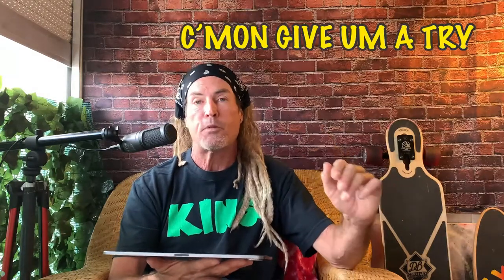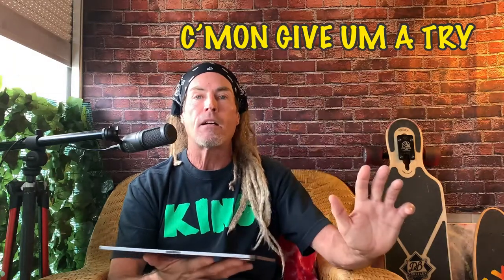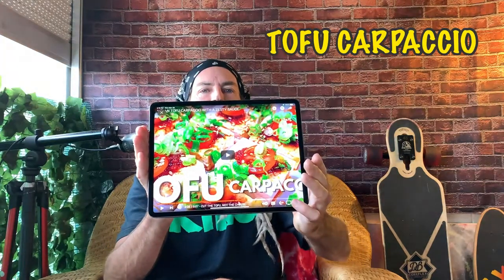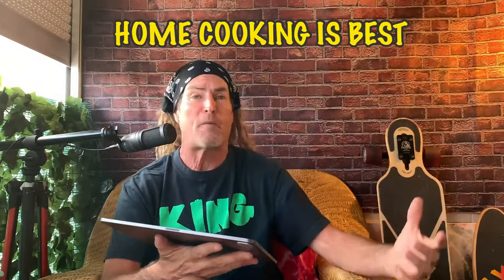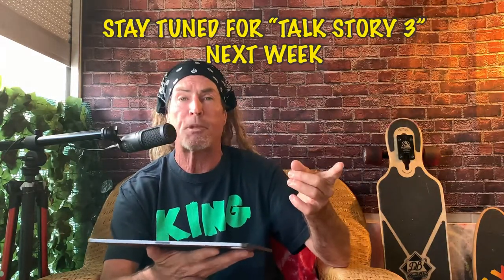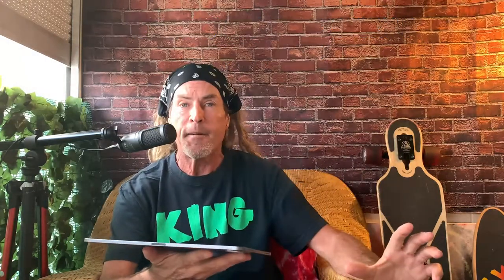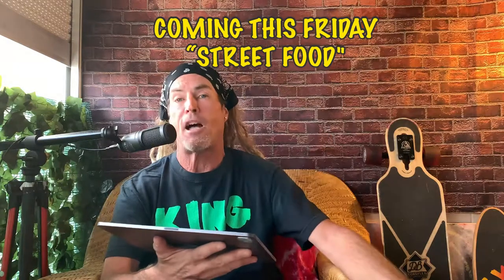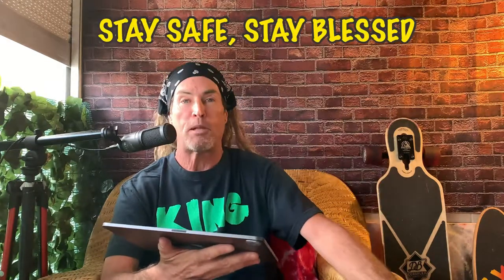HAWAII FOODIE IZAH AROMA_SURF TV TALK STORY 2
LISTEN TO HAWAII FOODIE AROMA_SURF TALK STORY ABOUT THEIR  VIDEOS. IZAH SHARES HIS INSIGHTS ABOUT VIDEOS NO.6-10 WITH HIGHLIGHTS AND INSIDERS.WE REVIEW THE VIDEOS AND INCLUDE SOME TIPS ABOUT THE DIFFERENT HEALTHY RECIPES WE CREATE AND MORE. MAHALO FOR WATCHING. ALOHA

【アロマサーフ】チャンネルのストリートフードでは環境に
優しい電動スクーターと共にハワイローカルオーナーが作る
美味しくてヘルシーなレストランを主にテイクアウトにて
ご紹介します。
動画を視聴していただきありがとうございます。
MAHALO

APOLLO GHOST SCOOTER HERE: (Mahalos for using our promo links)
$50.00 worth of free Accessory code: BRETTHARTMAN

We are not sponsored or employed by Apollo Scooters, we just love the Ghost and Love to Represent!

CHAPTERS:
00:00 INTRO

00:24 LAST WEEK'S RECAP

01:40 TOFU CARPACCIO

03:43 PUMPKIN CHEESECAKE

04:54 ALL RECIPES AND INFO. LISTED IN COMMENTS

06:08 WE USE RAW CANE SUGAR

06:29 STUFFED SQUID

07:45 PRESSED GARLIC MISO PASTA

08:29 THE MUSIC BEHIND OUR VIDEOS

09:53 HAWAIIAN SALT THE BENEFITS OF SEA SALT

10:43 9-SPICE POTATO BALLS

11:57 SUMMARY